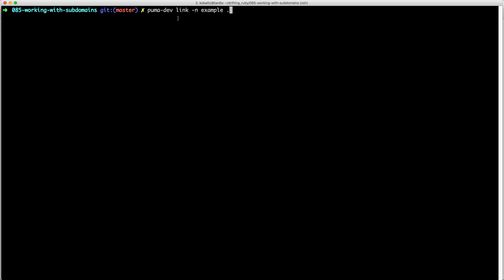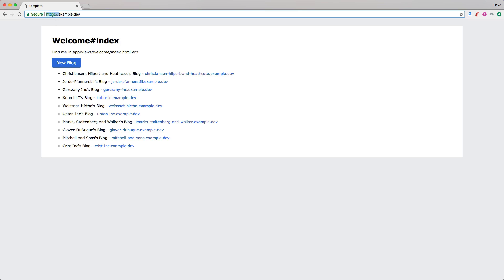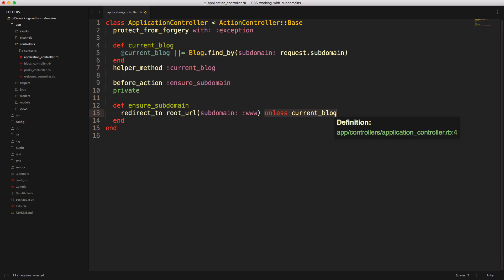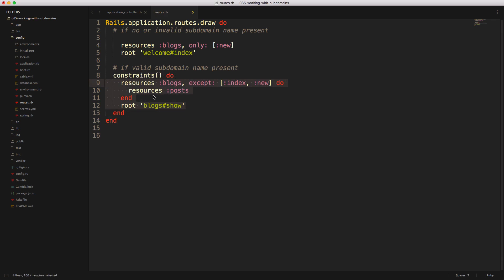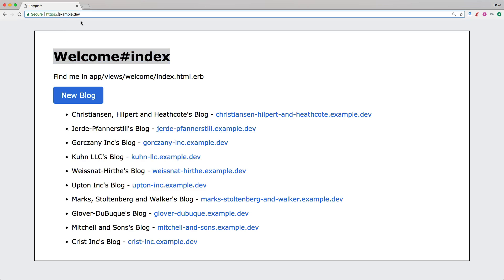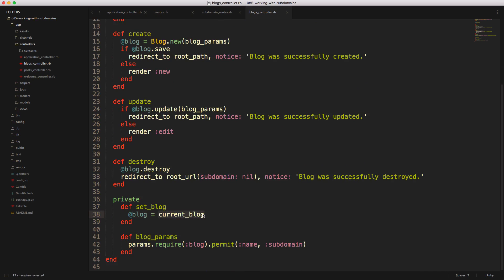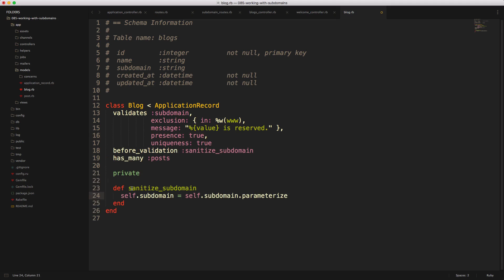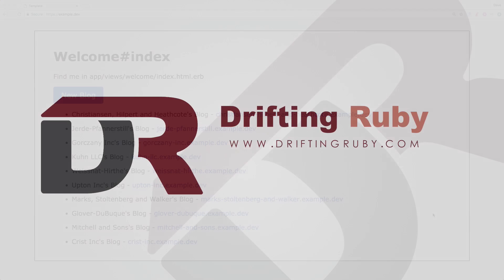Episode #085 - Working with Subdomains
Learn to create a multi-tenant application where access to tenants are determined by the subdomain.